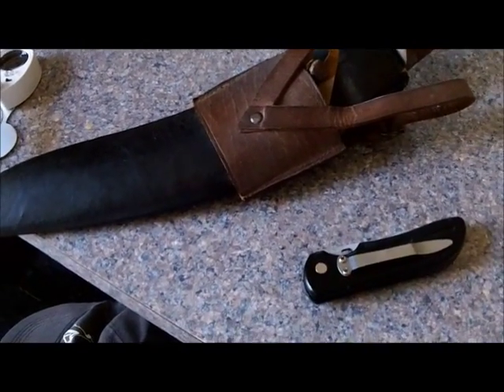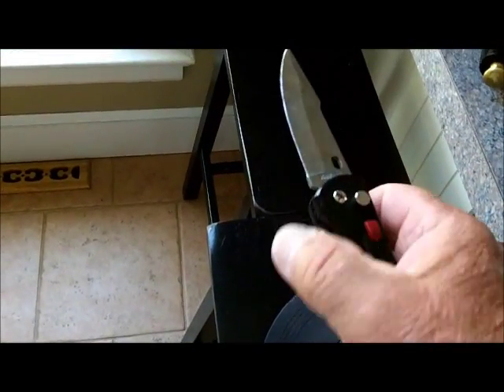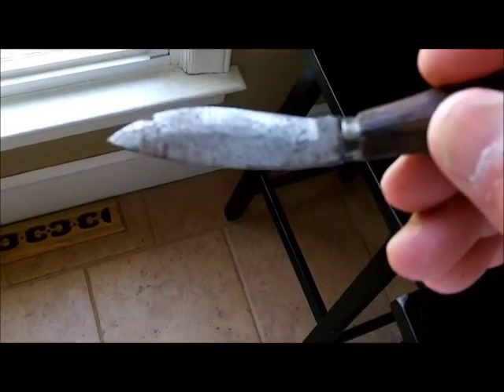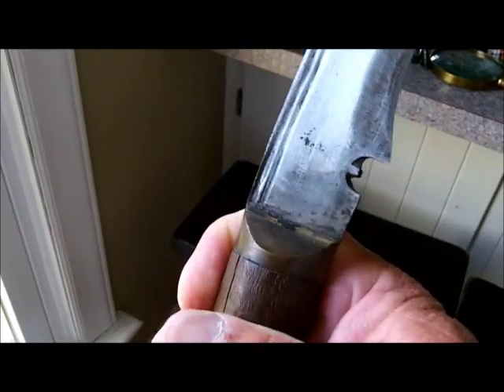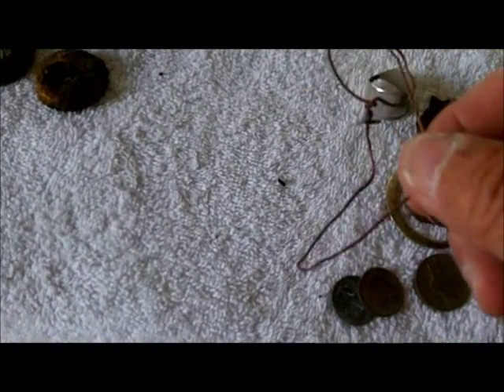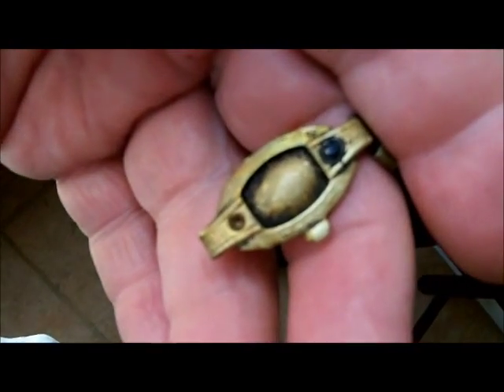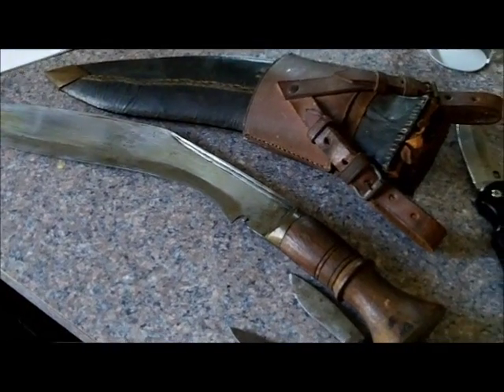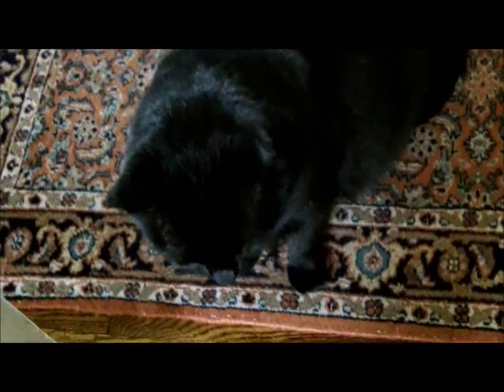JUNE 15TH - Ring in the Scoop - the bay today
see you tues. - good luck to everyone.

the land of nada is terrible - all reports not so hot, but two gold rings were found over the weekend by others.  our gang all found crap and bling - one iphone - ringman hit a bling bracelet - his group hit some shades, etc.

.1) New 8" T-rex S/S scoop.
Stealth scoops by Sunspot Tooling in Mi.